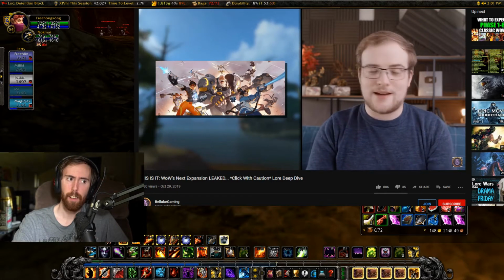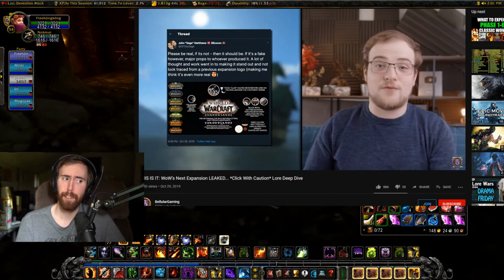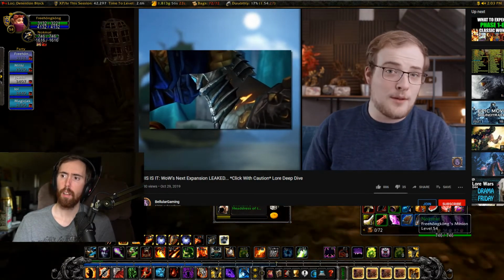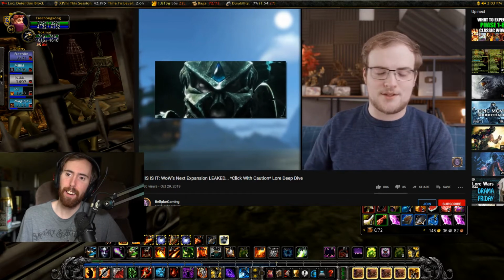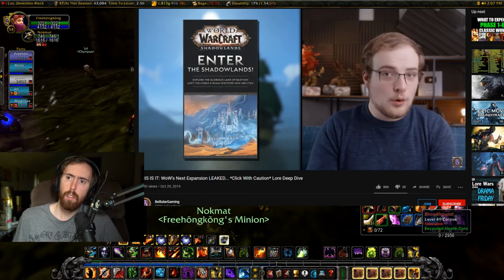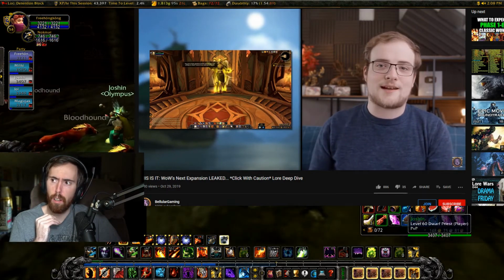ASMONGOLD REACTS TO BLIZZCON LEAK CONFIRMED BY BELLULAR?!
Please remember to like and sub if you enjoy the content, thank you!

PLEASE NOTE: Asmongold has given us permission to make these videos. We would not be making these videos if he did not allow us to, and we show support  and help promote his streams, social media & merchandise with these videos. Please join us in supporting his streams & following him on other social medias!